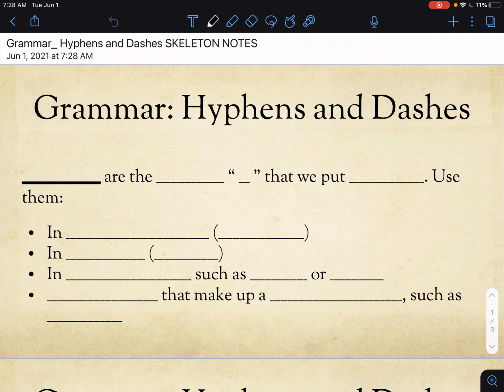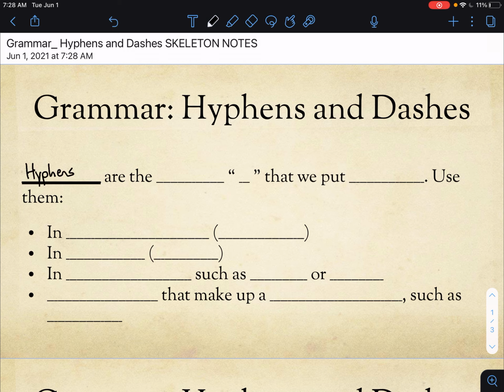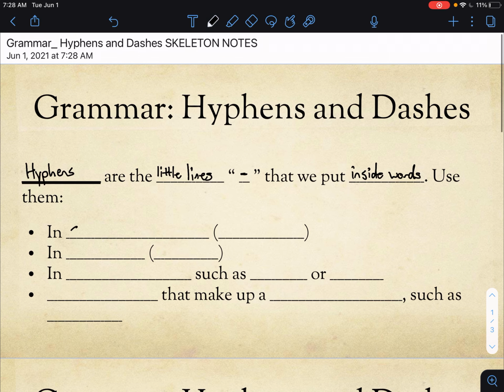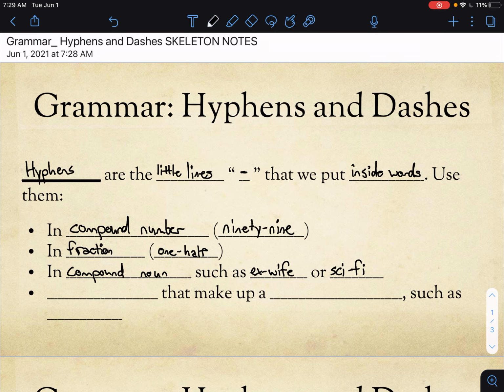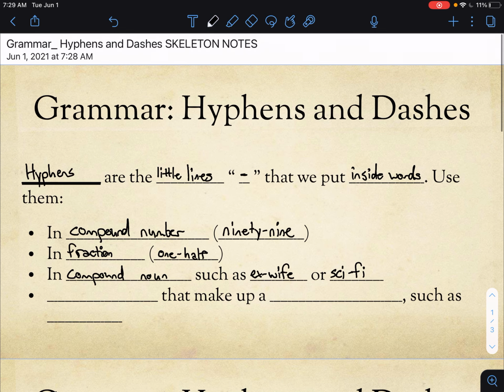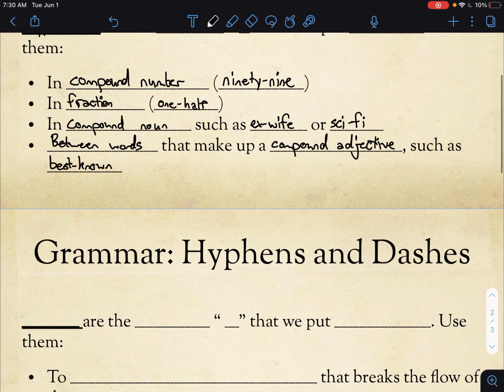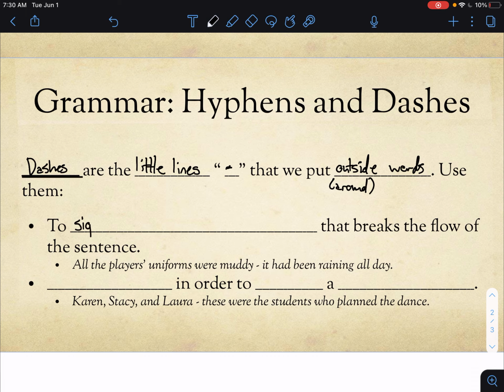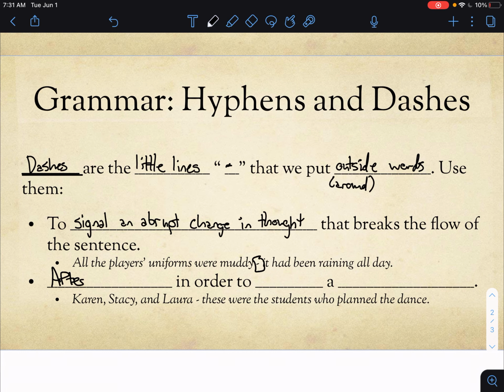Mr. Heins Explains Hyphens and Dashes